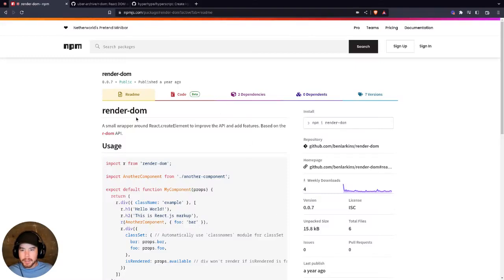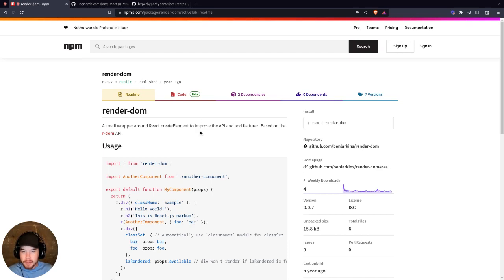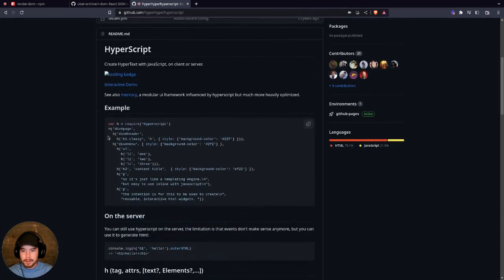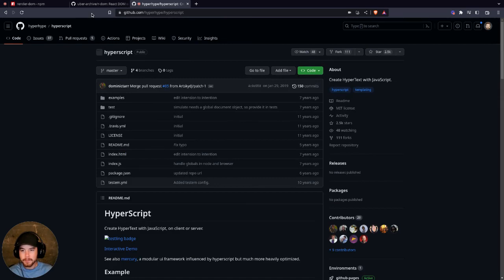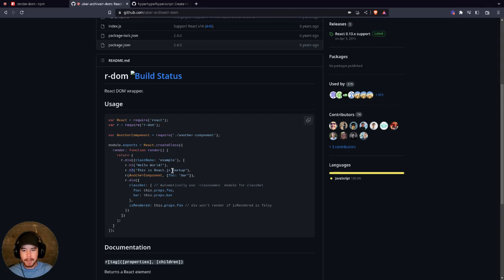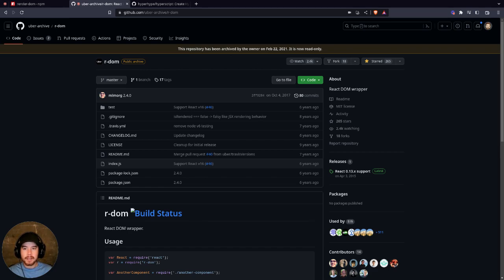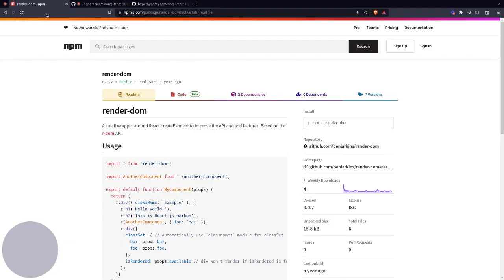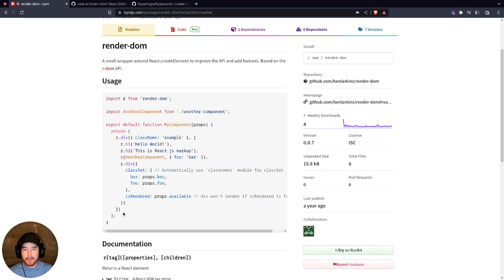A quick way to replace r-dom by Uber (introducing render-dom)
We used the r-dom package by Uber in production until they stopped supporting the project and archived the repo. render-dom let's you quickly switch from r-dom without spending lots of time refactoring code. Just update your imports and all of your existing code should work.